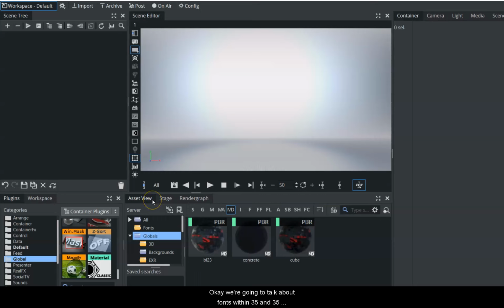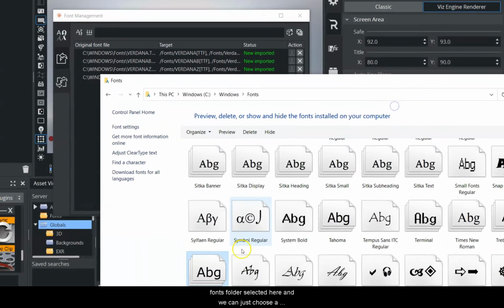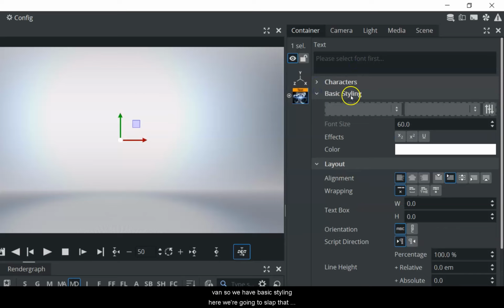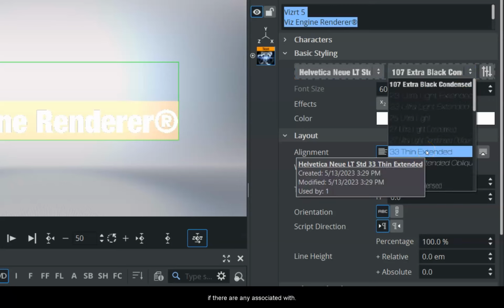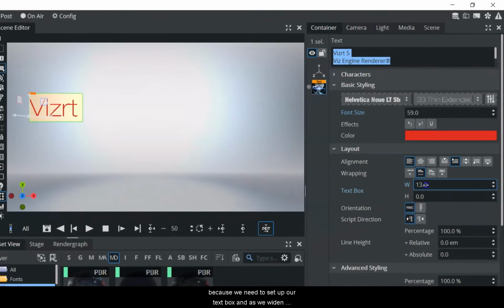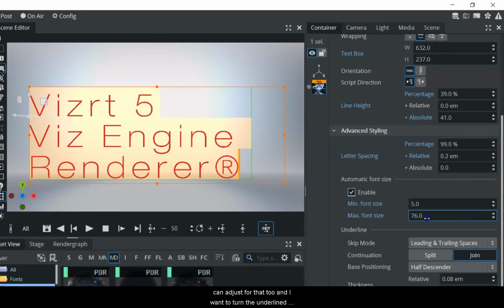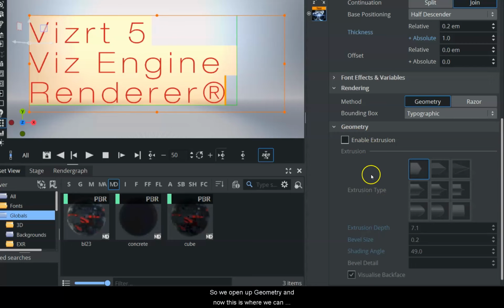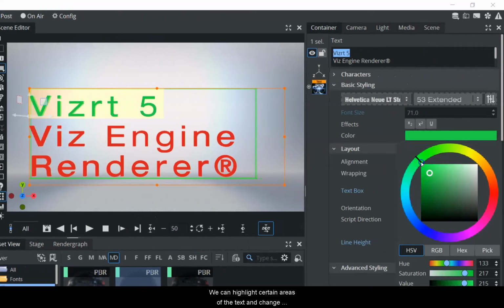Vizrt 5 New Font Engine & Text Plugin (Font Management Tutorial)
Explore the completely redesigned font and text workflow in Vizrt 5 using the native Viz Engine render mode. This tutorial breaks down how to use the new Font Management window to import, convert, and preview fonts, as well as how to master the upgraded Text geometry plugin.

In this video, you’ll learn:
-How to access and navigate the new Font Management window (Browse, Import, and Convert tabs).
-Converting legacy Classic Mode fonts into modern Vizrt 5 font files.
-Working with the new Text Geometry Plugin in your scene tree.
-Selecting font faces, style variations, and using inline font previews.
-Applying inline formatting, custom text colors, and highlighting specific words.
-Setting up text wrapping, bounding box constraints, and letter/line spacing.
-Utilizing the built-in Automatic Font Size (Auto-Scaling) feature.
-Adjusting underline parameters, thickness, and skip modes.
-Choosing between Razor (optimized 2D text for lower thirds/overlays) and Geometry (3D text) render modes.
-Adding 3D Extrusion, bevels, and depth directly within the text settings without needing an external Extrude plugin.
-How materials (MD/AMA) interact with native text colors.